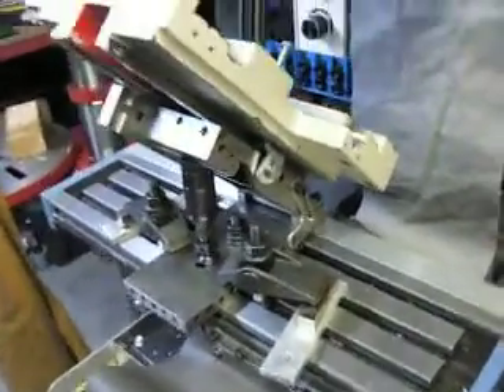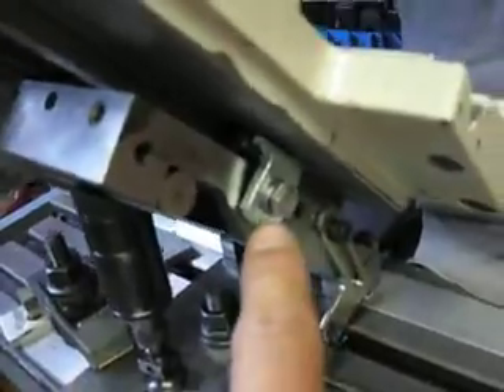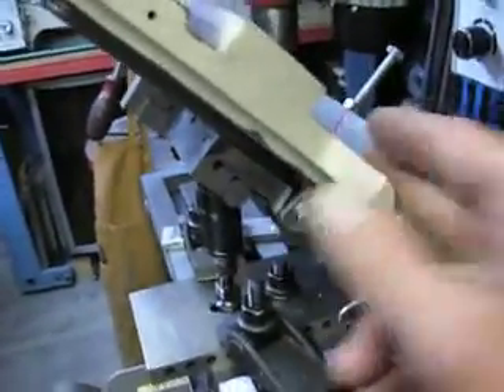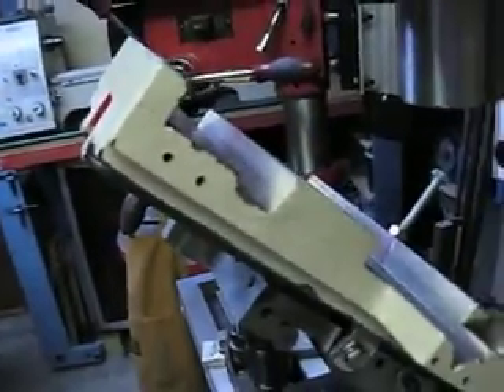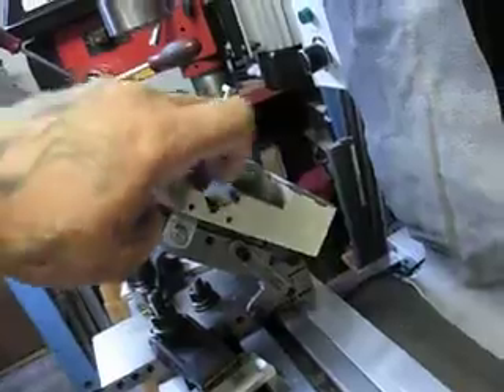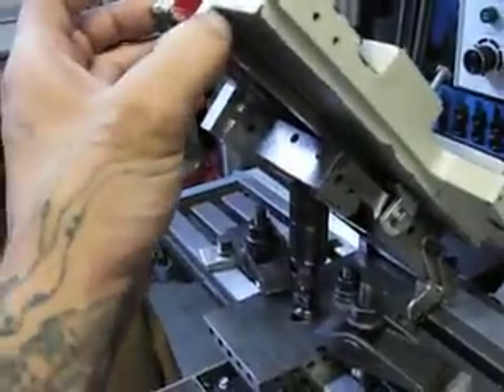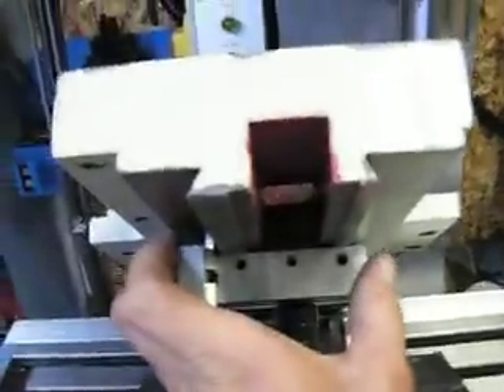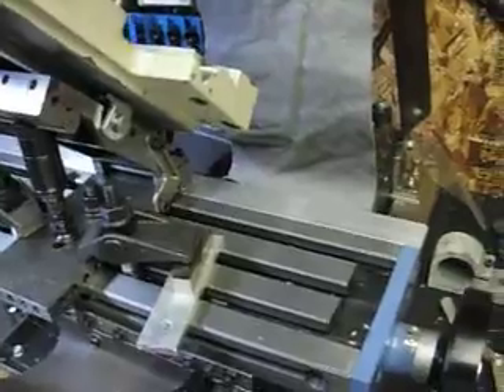Mill set up to machine lathe carriage to correct / square to ways.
My idea for machining a lathe carriage to be true. It worked wonders.